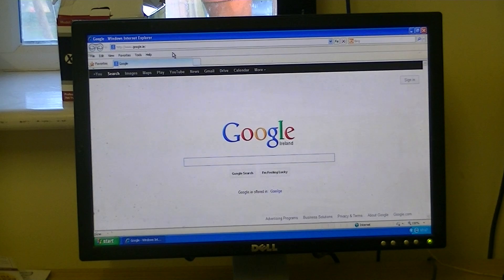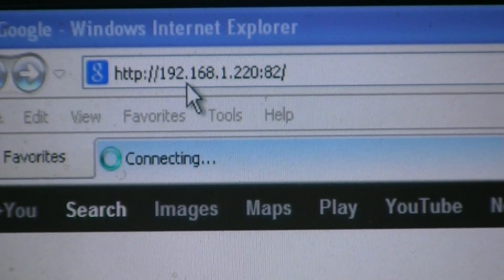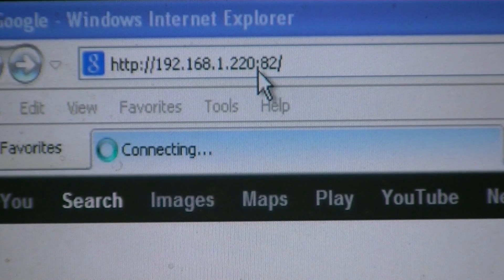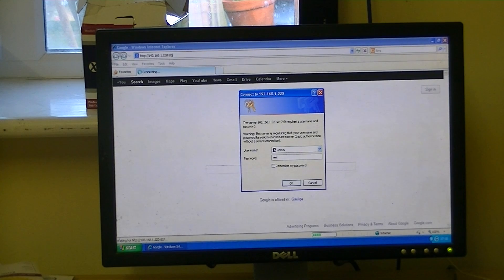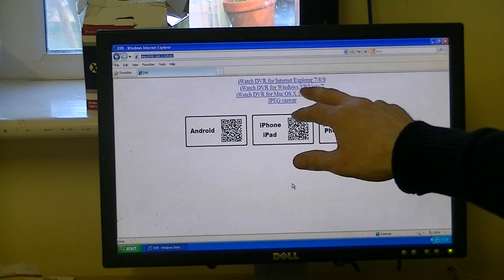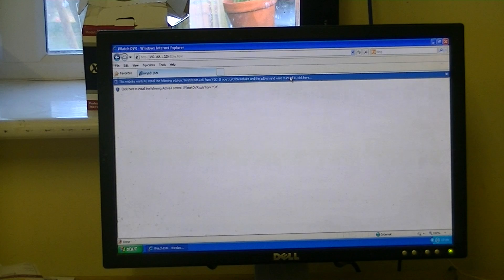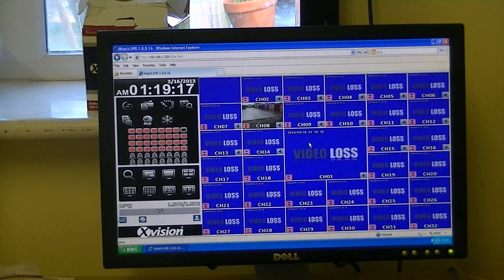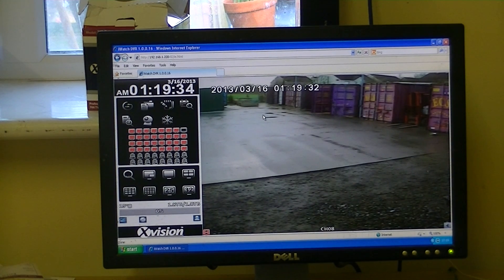How to Install and Configure iWatchDVR on a PC